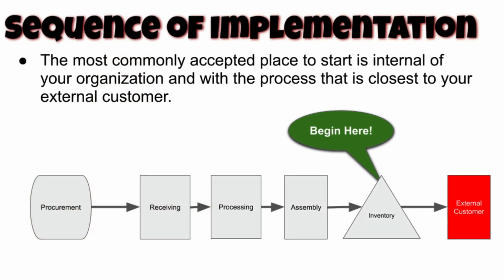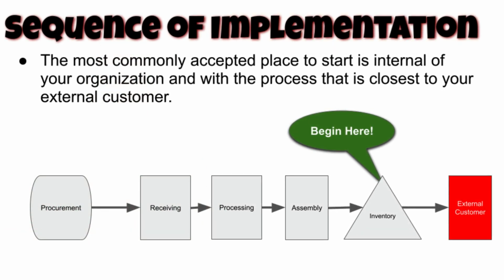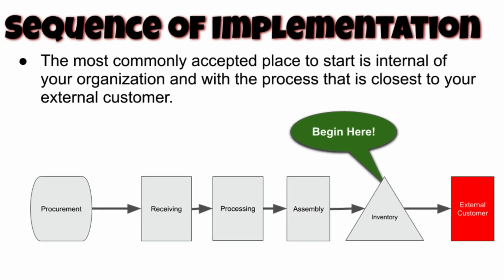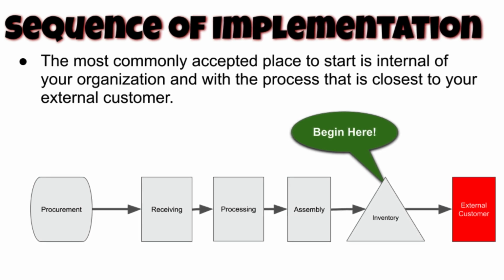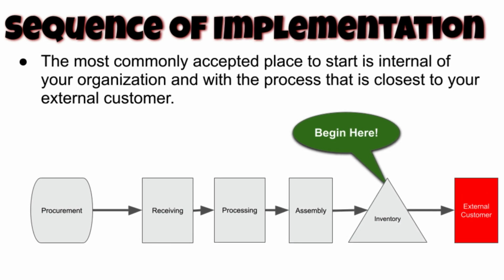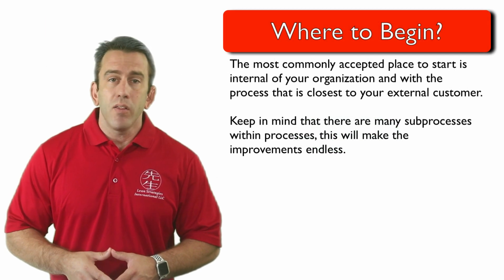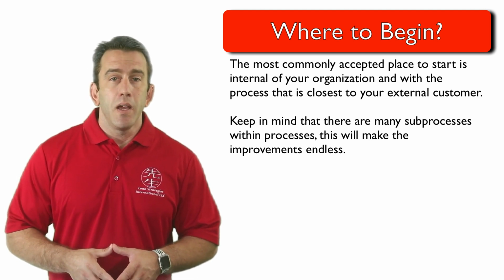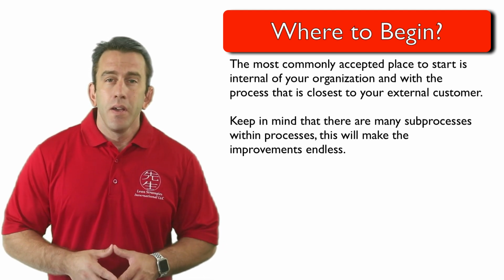Sequence of Implementation for Pull Systems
You may be wondering, all this talk about continuous improvement, lean and pull systems and I can't decide where to start with implementation.  In this module Lean Strategies International LLC will share something very important to remember about implementation.